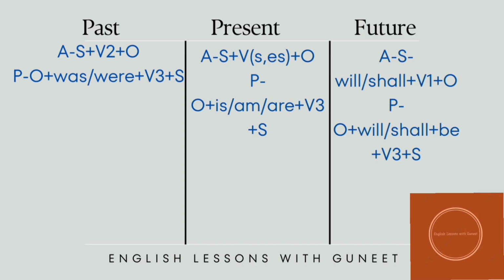Active and Passive voice | English Lessons with Guneet